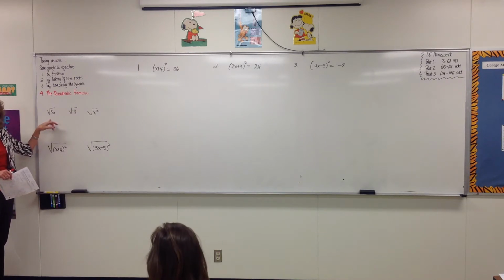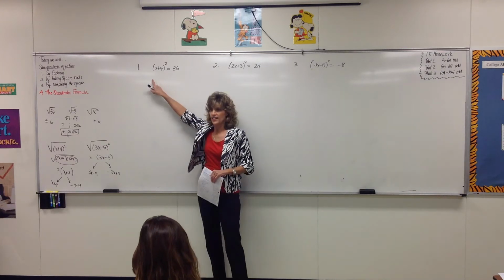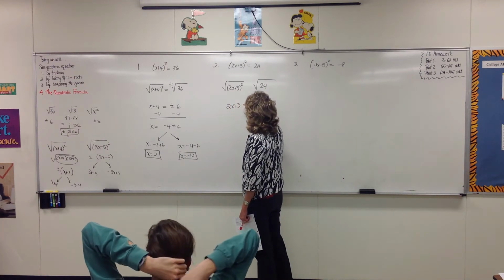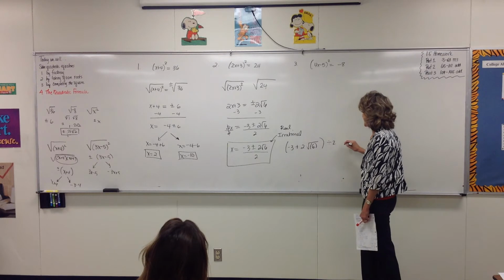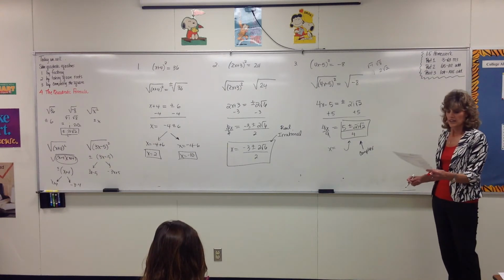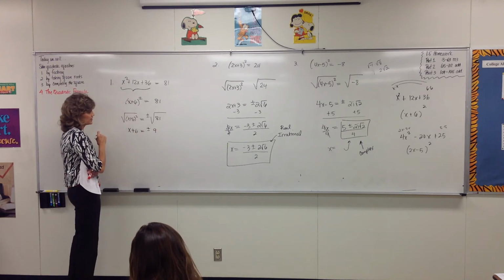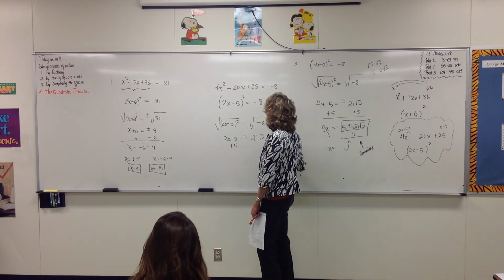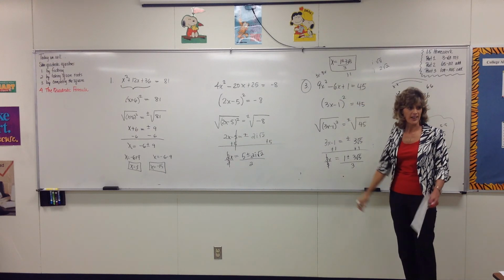Solving Quadratic Equations Using Square Roots